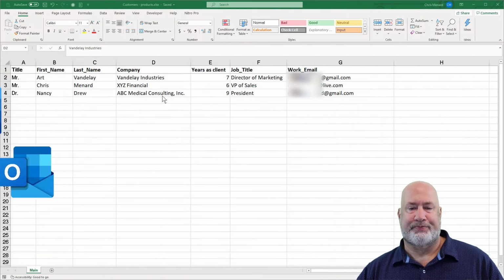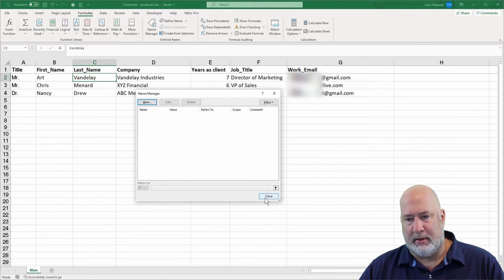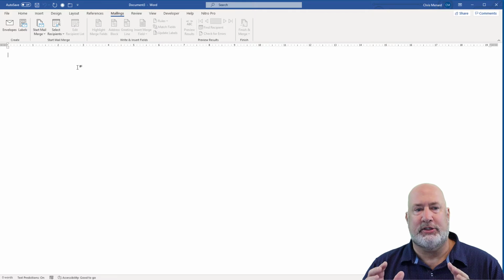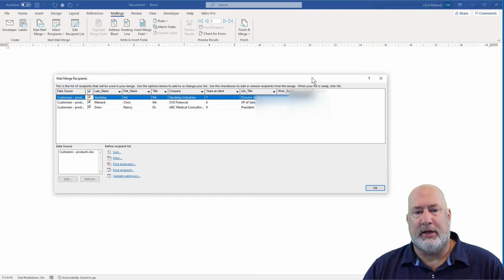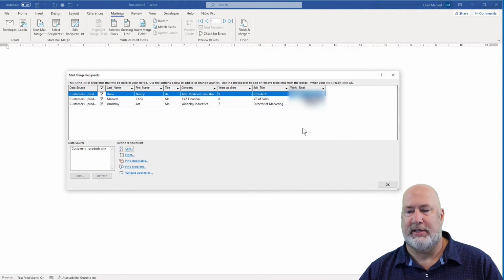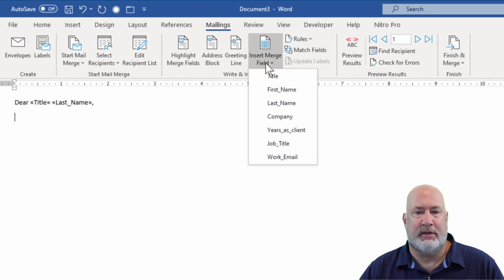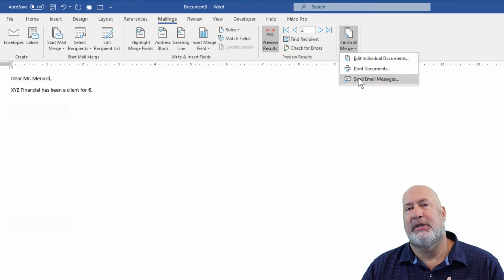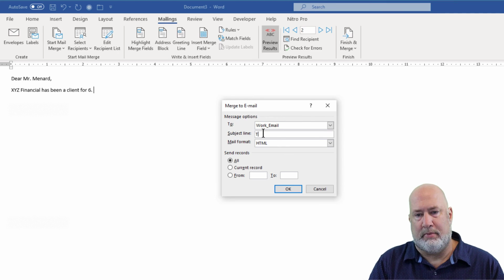Email mail merge: personalized emails using Excel - Word & Outlook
Need to send personalized emails to individuals all at one time? That is called an "Email Mail Merge." I'm going to use Excel, Word, and Outlook - part of Microsoft 365 - to create and send bulk emails out. The order these apps are used would be Excel, then Word, and finally, Outlook.

Excel - stores the data of individuals.
Word - where all Mail Merges happen, including an Email mail merge
Outlook - Sends emails to individuals.

If you had 100 people in Excel, after setting up the mail merge in Word, you should end up with 100 Sent items in Outlook's Sent folder.

I keep my list of individuals in an Excel spreadsheet. Your header row or fields must be in row 1 of Excel. I may need the following fields: title, first name, last name, department, company, job title, and other fields.

Chapters:
0:00 Intro
0:37 Excel file
1:12 Named ranges Excel
1:55 Word - Email Mail Merge
3:40 Sort list in Word
4:30 Insert Merge Field
5:35 Preview Results
6:00 Finish & Merge
7:12 Outlook Sent Items

Microsoft Word steps for email mail merge
1) Start a blank document
2) Click the Mailings tab
3) Click Start Mail Merge 1:55
4) Click E-mail messages
5) Click Select Recipients
6) Use an existing list
7) Find your Excel file
8) Click the correct tab or table
9) Edit Recipients list
10) Sort or filter if you want and remove blanks 3:40
11) Type the message and Insert Merge Fields 4:30
12) Preview results 5:35
13) Finish & Merge
14) Check Outlook sent to make sure the emails were sent out.

E-mail or Email?
Do you use a hyphen in the word email? An example is "e-mail." The Associated Press stylebook recently decided to go with "email," and The Chicago Manual of Style announced that in its forthcoming 17th editing, the style will be "email" without a hyphen.

-- EQUIPMENT USED
○ My camera